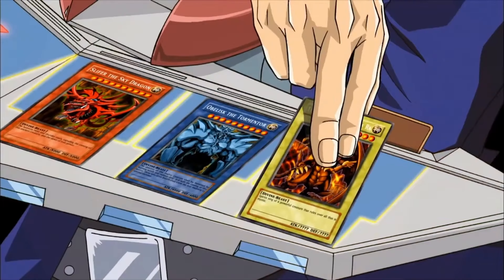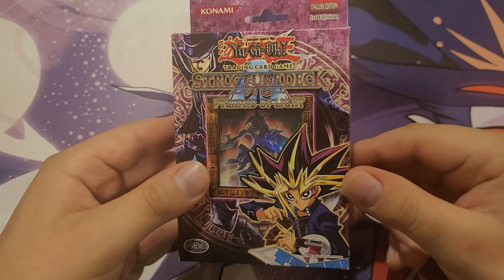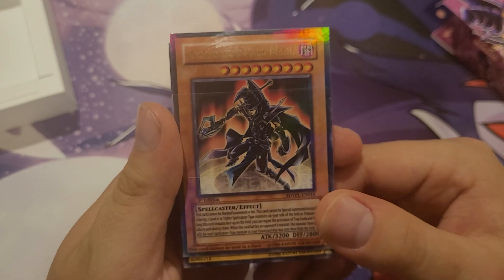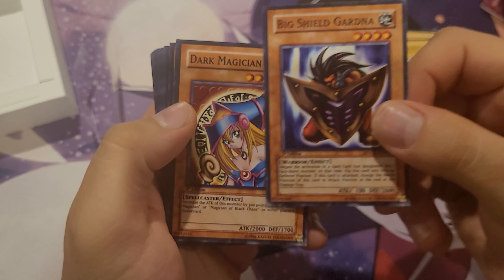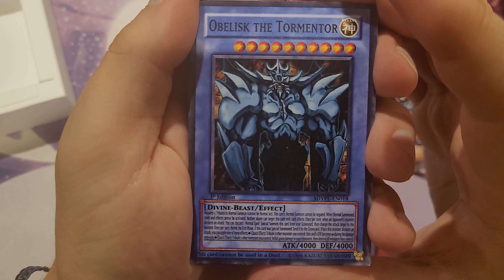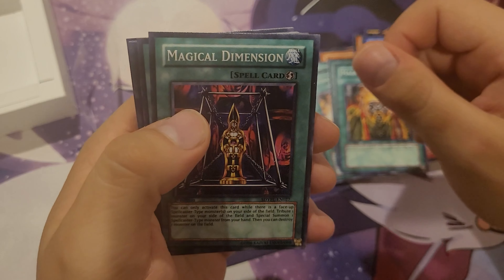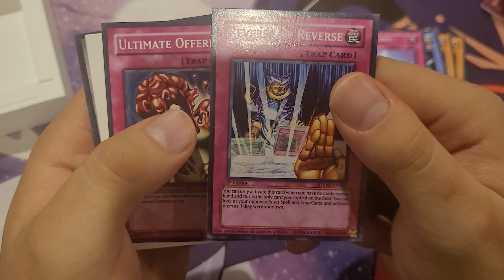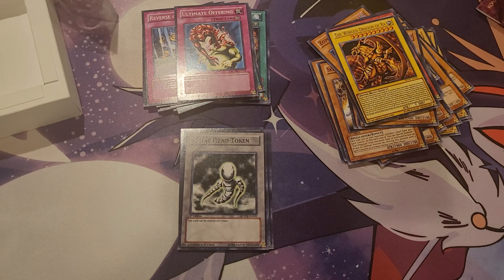ALL THE GOD CARDS!!!! - Yugioh Yugi Pyramid of Light Structure Deck Unboxing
We got another dope deck today.